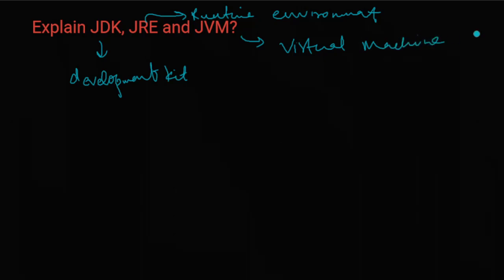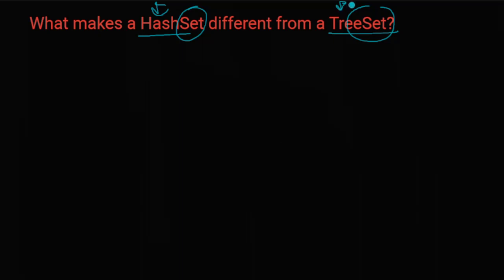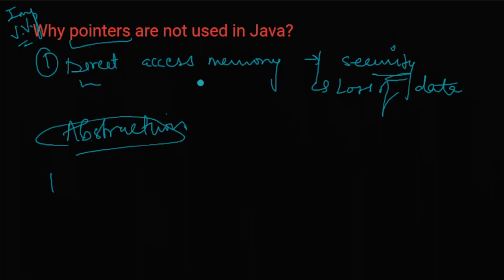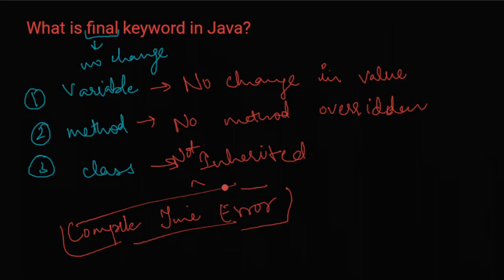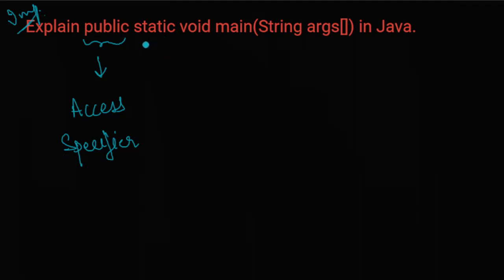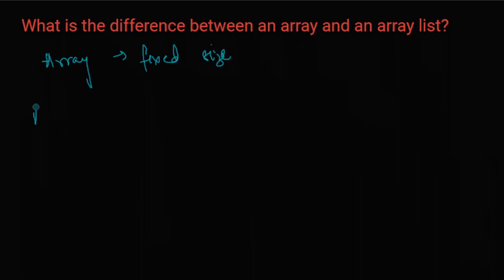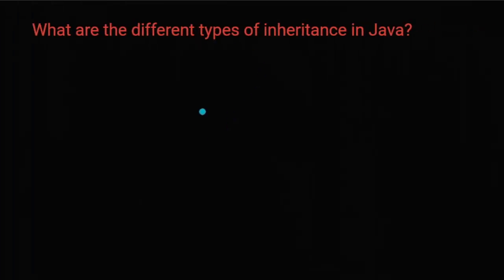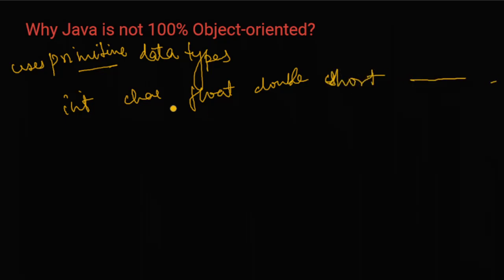TOP 10 JAVA INTERVIEW QUESTIONS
The most asked questions in Java Interviews are here.

1. Explain JDK, JRE and JVM?
2. What makes a HashSet different from a TreeSet?
3. Why pointers are not used in Java?
4. What is final keyword in Java?
5. What is an infinite loop in Java? Explain with an example.
6. Explain public static void main(String args[]) in Java.
7. What is the difference between an array and an array list?
8.  Why Java is platform independent?
9.  What are the different types of inheritance in Java?
10. Why Java is not 100% Object-oriented?